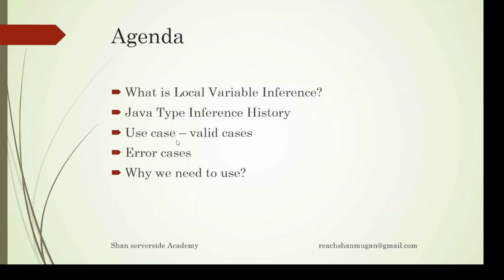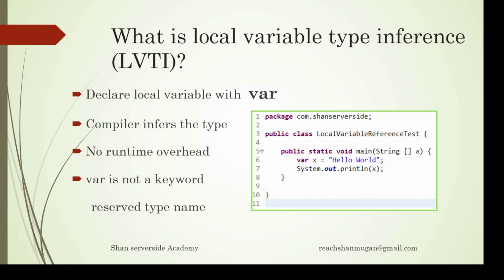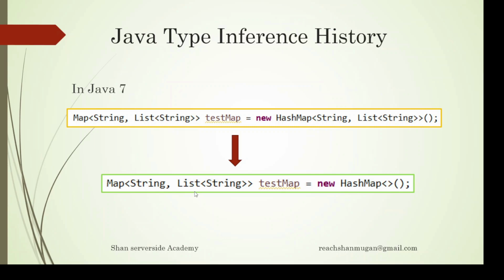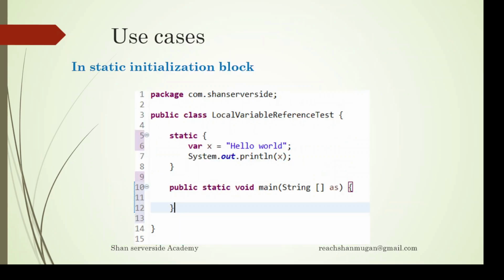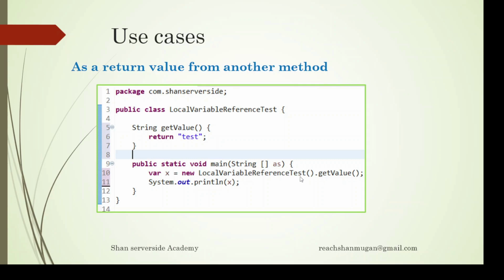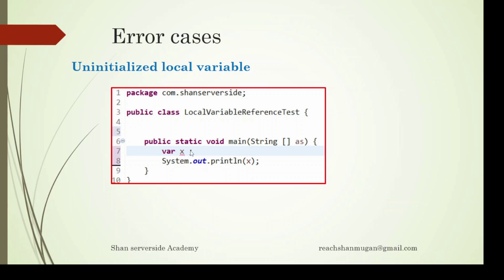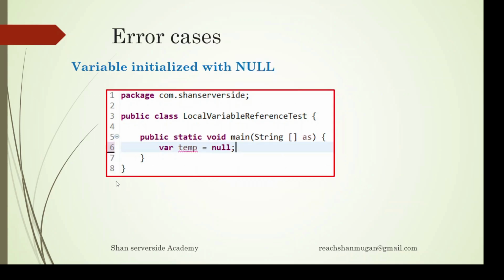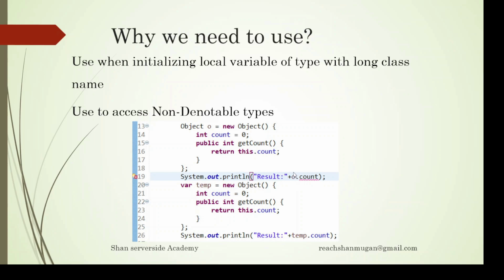Local Variable Type Inference | LVTI | New Java 10 feature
Hi Friends. Welcome to Shan Serverside Academy. We will see basic of Local Variable Type Inference (LVTI) and how to use them.